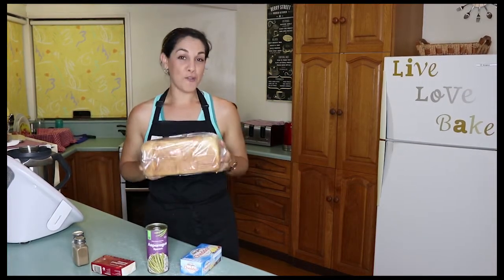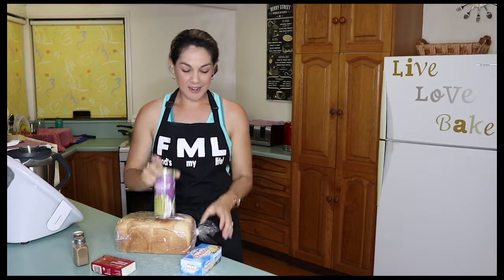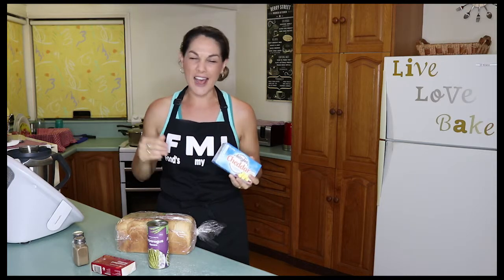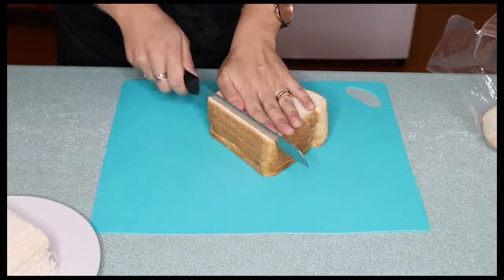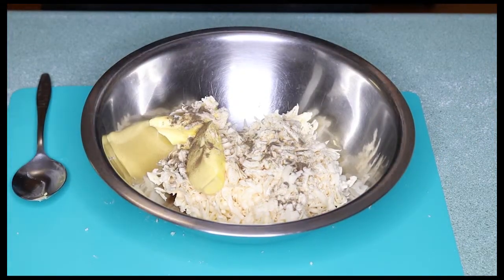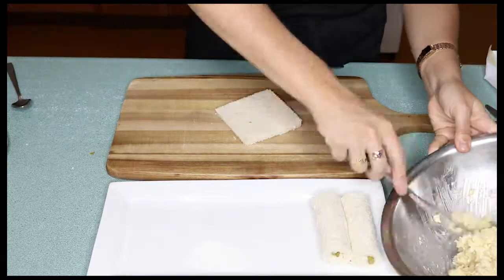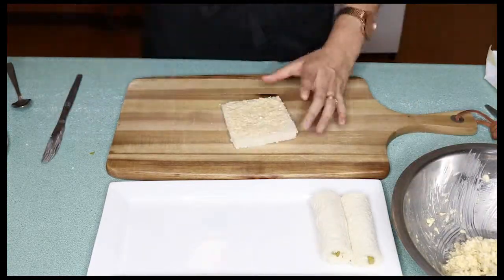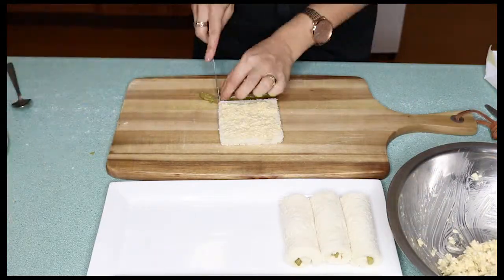Easy finger food! ❤️ Cooking with Bec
An easy finger food recipe to try is my Cheese and Asparagus Rolls. My Aunty would make these every time we had a family get together – so for me, this little snack brings back memories of good times from my childhood. A few simple ingredients, yet these rolls are super tasty and ridiculously moreish! Easy to prepare finger food at it’s finest!

'FML Food's my life!' is a channel I created to share with my friends, family and fellow foodies, all my most treasured recipes. Join me in making some fabulous food and creating happy memories that will last a life time!

Although by day I am a high school teacher, my love of food consumes me - I talk about food with my friends constantly and of course, I enjoy preparing and eating it!

My heritage is a mix of Sri Lankan and Italian. I have grown up appreciating good food and learning secrets from my grandmothers, who were both sensational cooks.

Baking sweets is my strength, though through this channel, I will be sharing with you recipes from a range of cuisines - only my best recipes - the tried and true ones that I have mastered and tend to make time after time because they are simply fabulous!